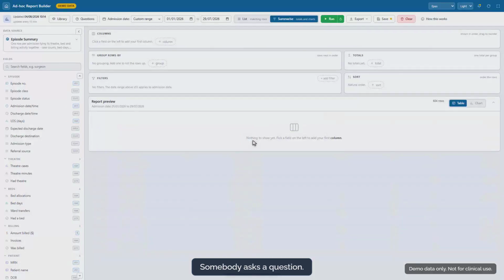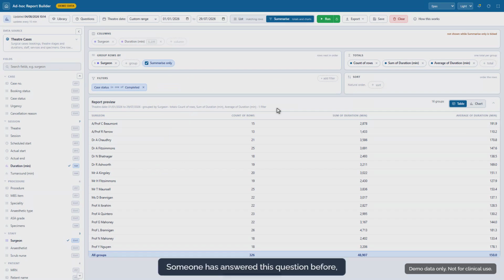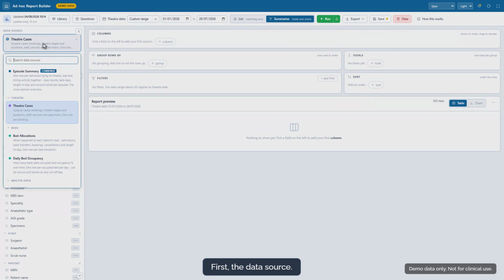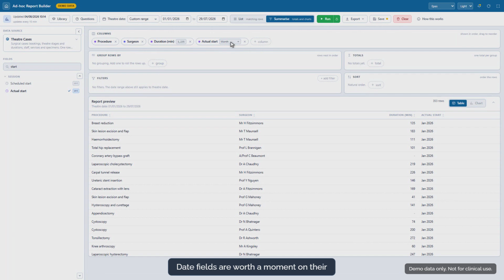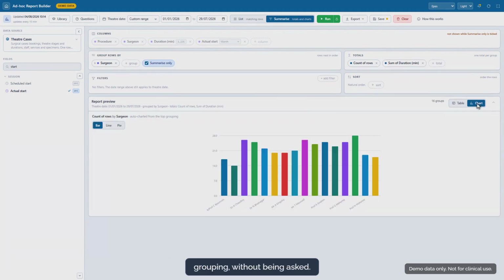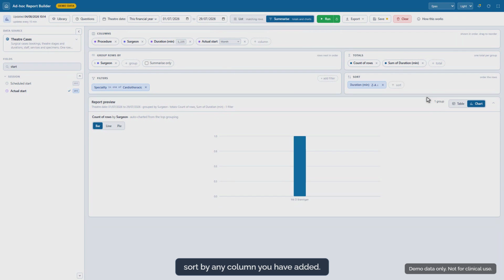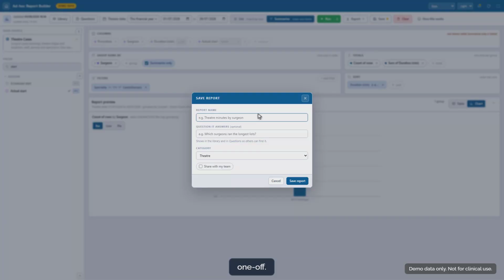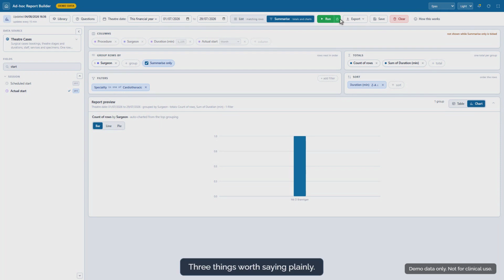MasterCare PAS Productivity Platform: Ad hoc Report Builder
Reporting in a hospital or day surgery setting often means waiting on a request, exporting to a spreadsheet and rebuilding the same view every time the question changes.

This video walks through the Ad hoc Report Builder in the MasterCare PAS Productivity Platform, showing how teams can build their own reports from data already held in MasterCare PAS. The Productivity Platform works from your existing MasterCare PAS environment, so users sign in with their existing credentials and patient records, ward and theatre configurations and user roles carry across with nothing re-entered.

Sites can start with a single module and add capability as further modules are released.

MasterCare is a brand of Global Health Limited, Australian owned and operated, ISO 27001:2022 accredited with all data hosted in Australia.

Contact our sales team to see how the Adhoc Report Builder would work at your site.